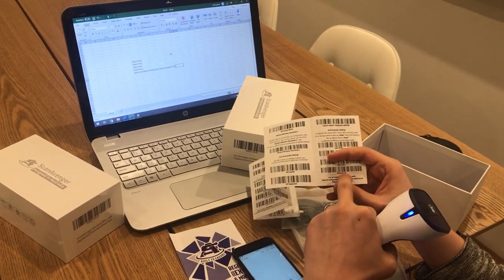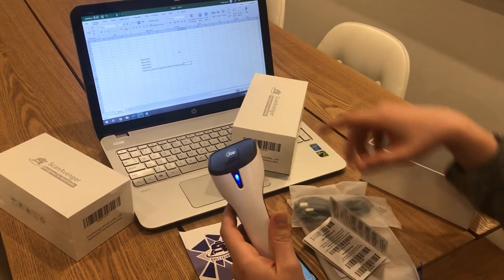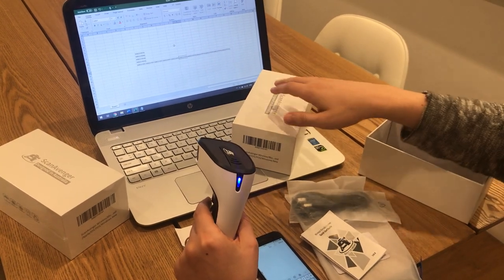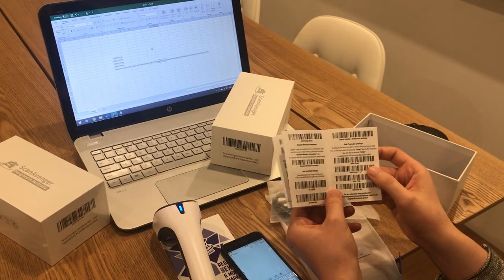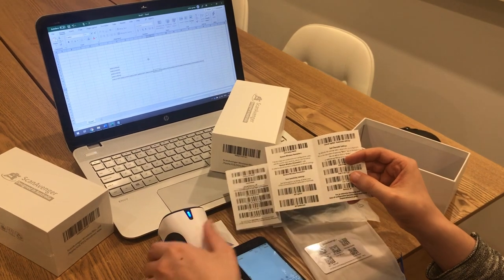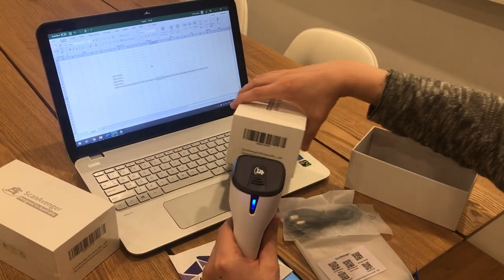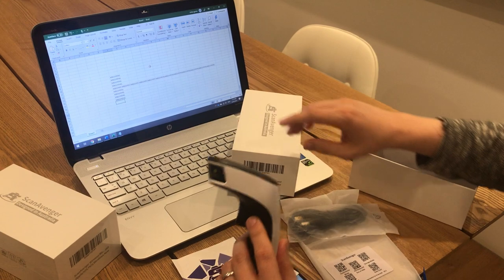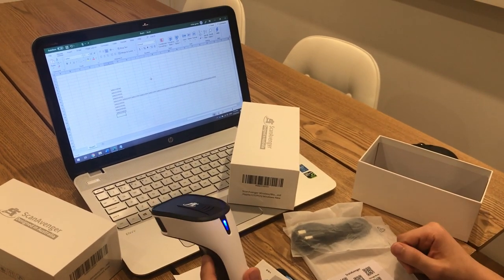ScanAvenger - barcode scanner - How to add TAB, ENTER or remove all sufixes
In this video we show you the steps you need to follow in order to configure your ScanAvenger barcode scanner to add TAB as a suffix, or add Enter or remove any suffixes.

This is extremely useful for people looking to edit their data an use the scanner for custom applications.

Let us know what other videos you would like to see and if you have any questions!